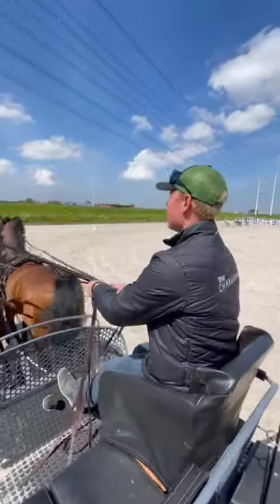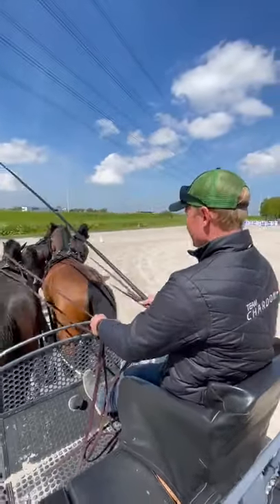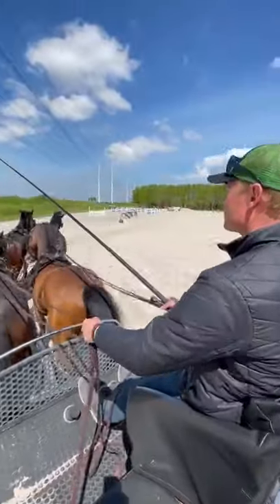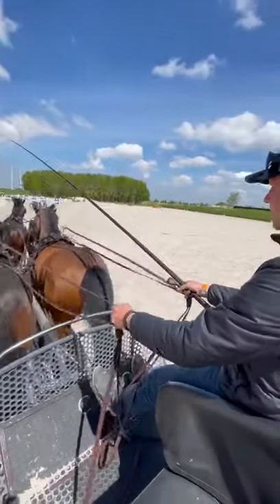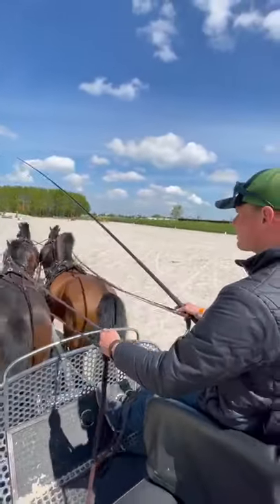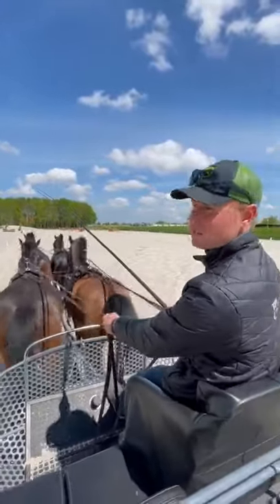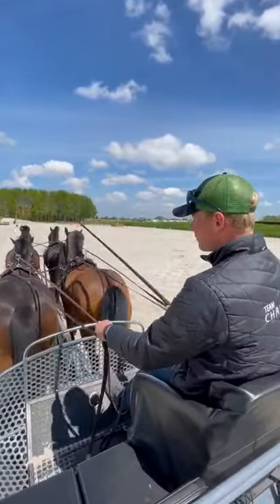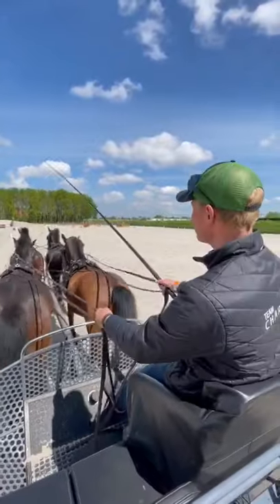Ideal Equestrian Telescopic Team Whip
Telescopic team whip
Carbon 9 part telescopic Fleck whip with nylon lash